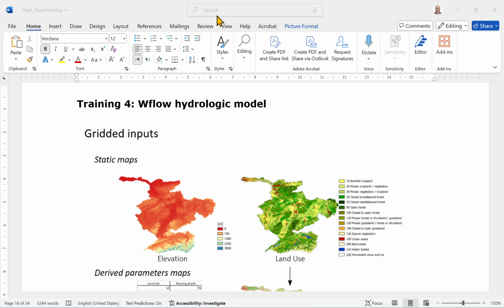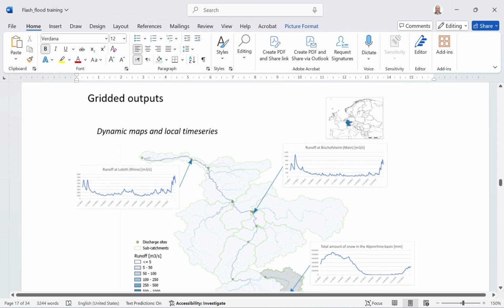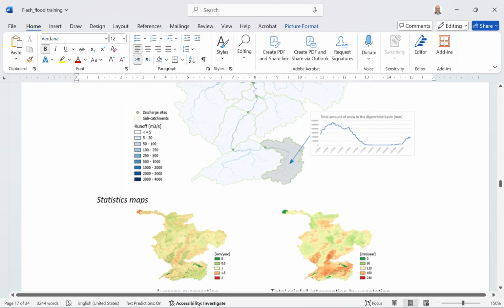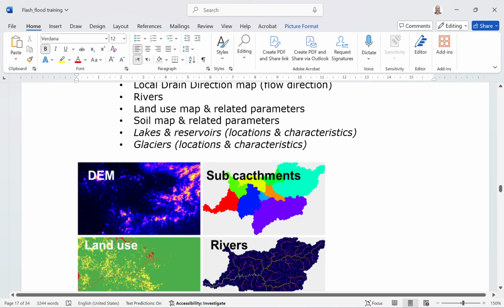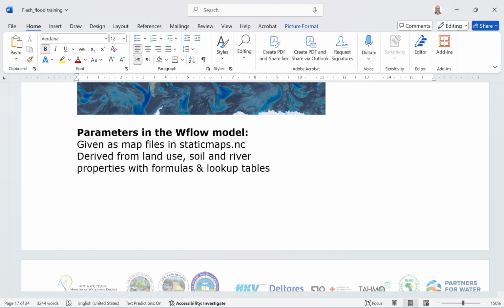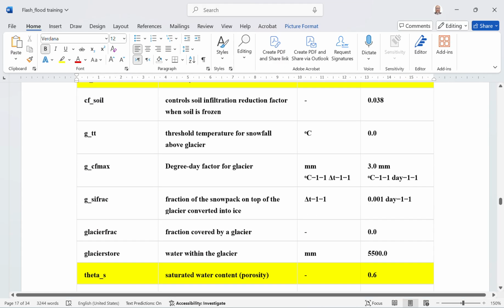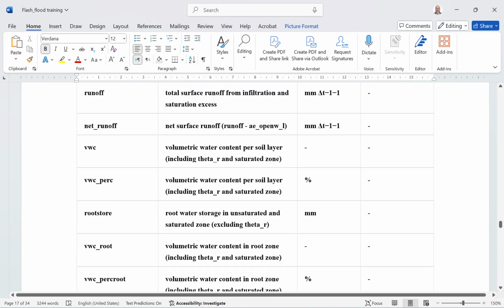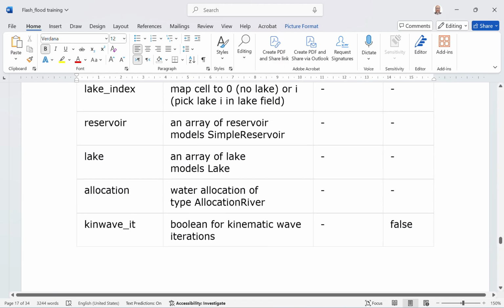Training 4: Wflow hydrological model